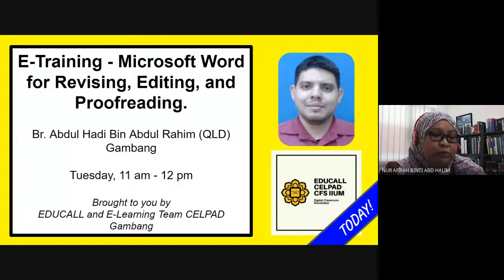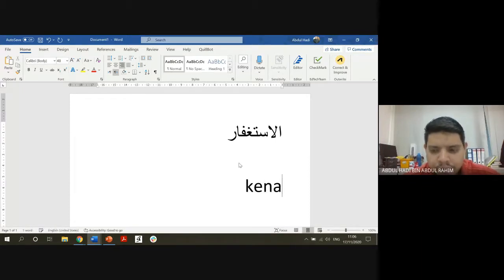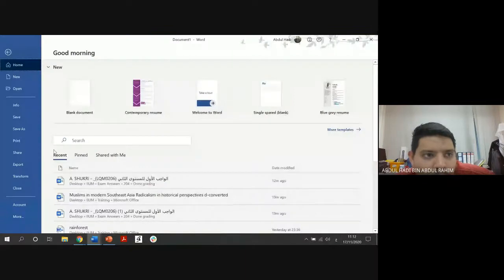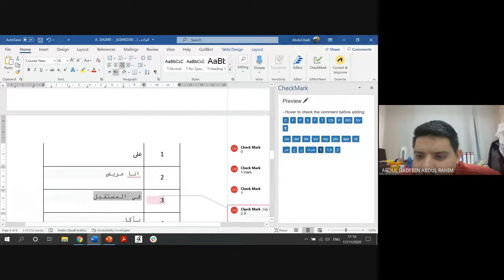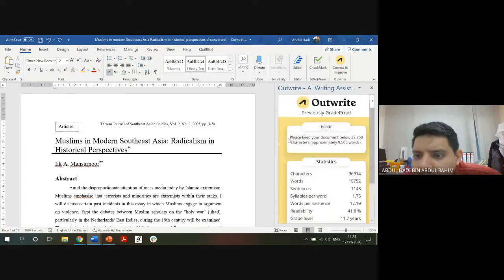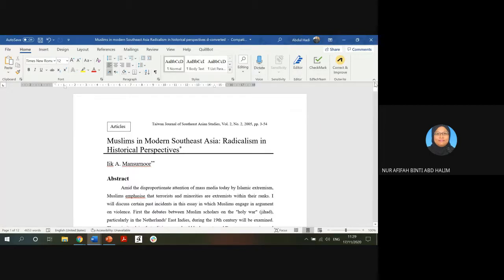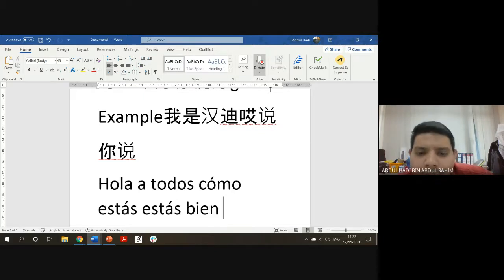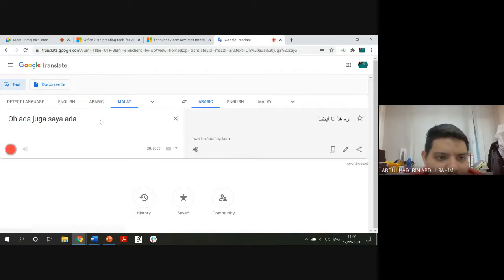Microsoft Words: Editing and Proofing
EDUCALL E-TRAINING SERIES

Topic: Microsoft Words: Editing and Proofing
Speaker: Br. Abdul Hadi Abdul Rahim (QLD Gambang)